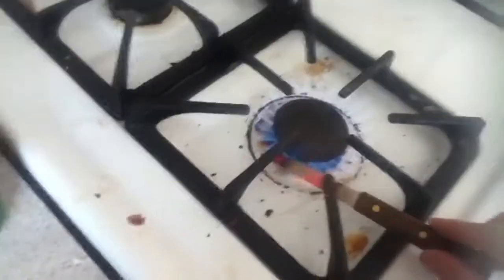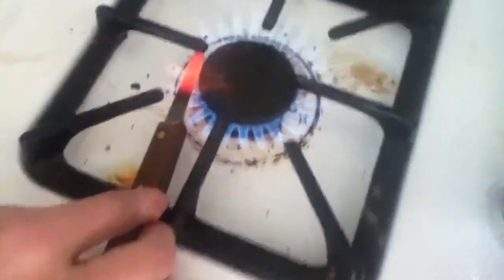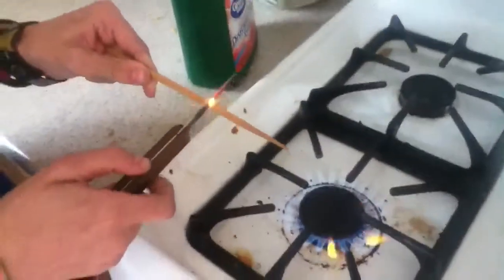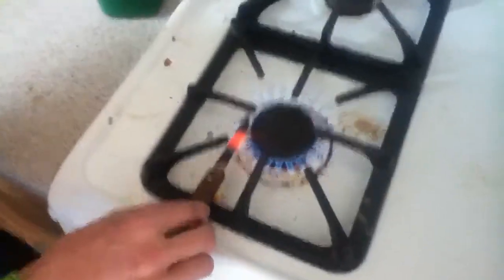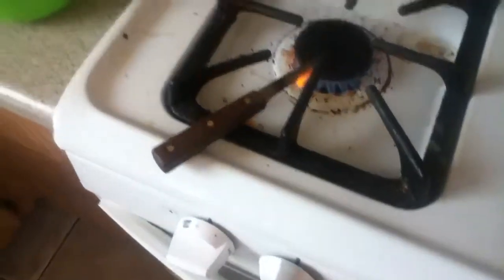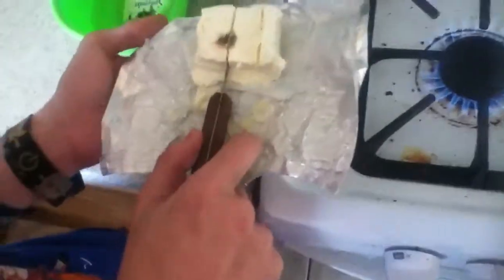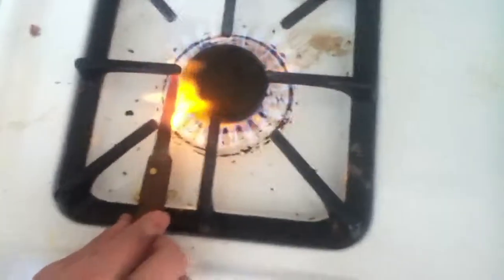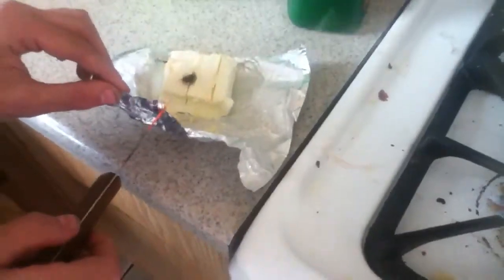1000 Degree Knife Vs ???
Putting it to the test  with the 1000 Degree knife vs Chinese chopsticks cream cheese and sugar and a can!! So enjoy